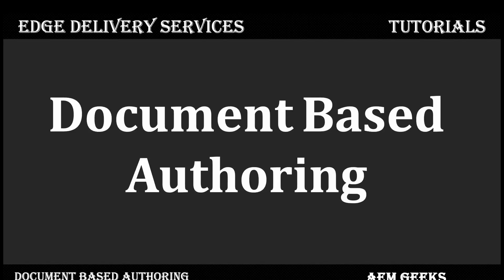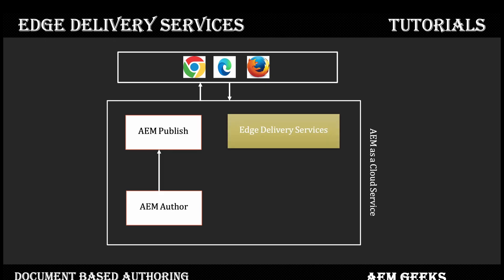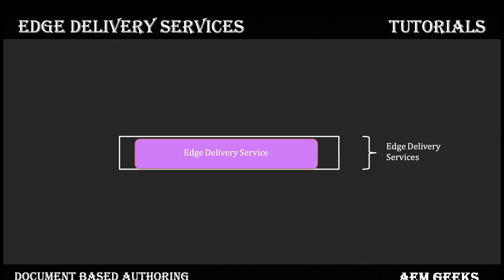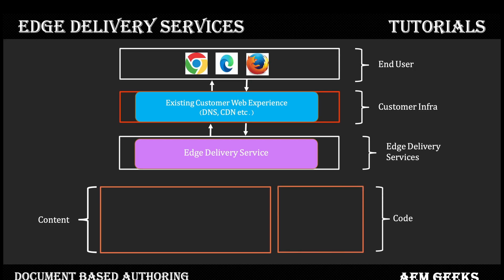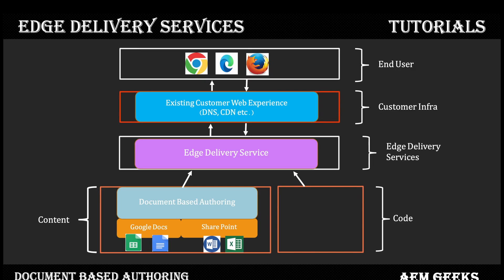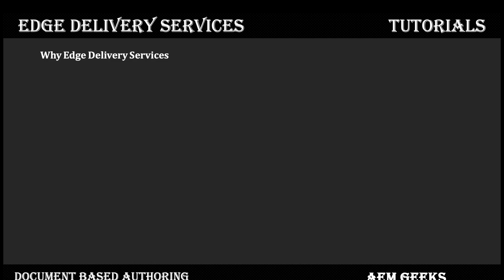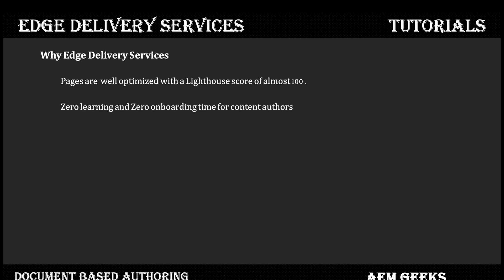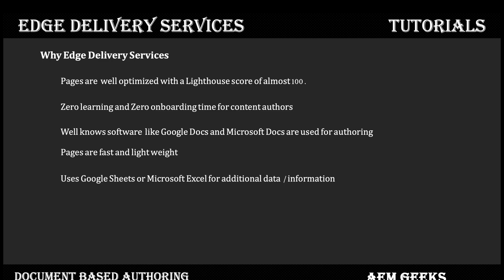AEM Franklin #2 | What is Document Based Authoring in Edge Delivery Services (AEM Franklin)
This tutorial explain,
1. What is document based authoring.
2. How to create content for edge delivery services site.
3. Where to create content for site and where to write code and configuration for edge delivery services site.
4. You can use Microsoft word or Google Docs for content authoring.